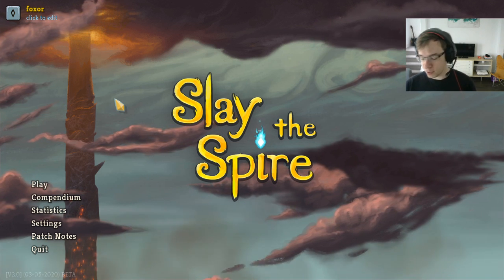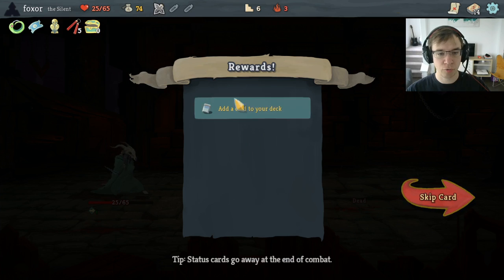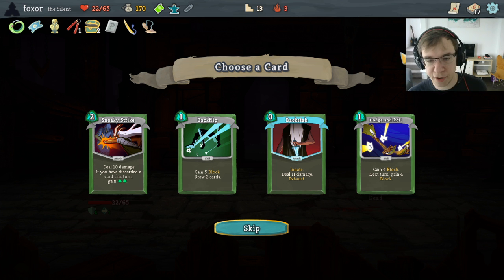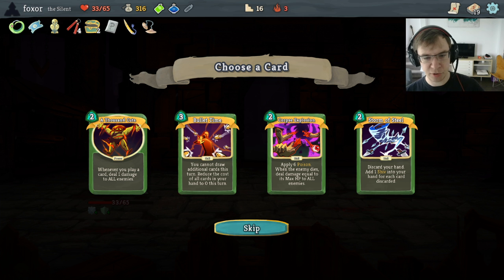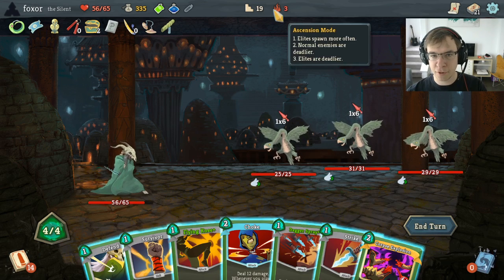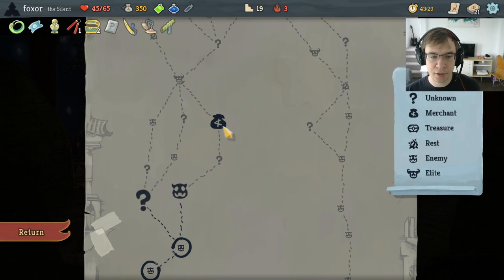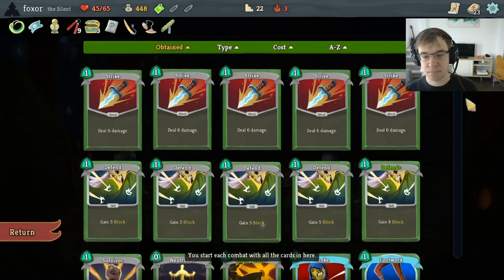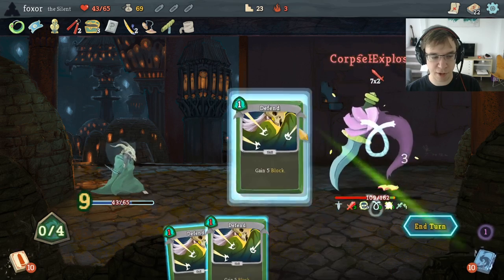Consecrated silent, Paladin of quietude. Slay the spire infinite ladder.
This is part of a series on the Infinite ladder!  Here are the rules:
 - You get a point for winning act 3.
 - You get a point for killing the heart.
 - If you get 4 points, you go up an ascension.
 - If you die in acts 1-3, you go down an ascension and lose all points.